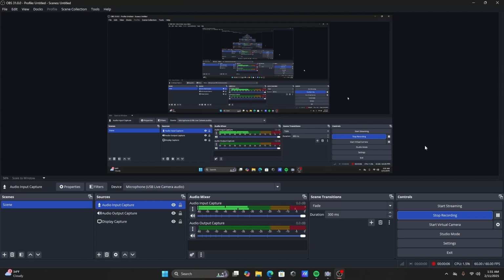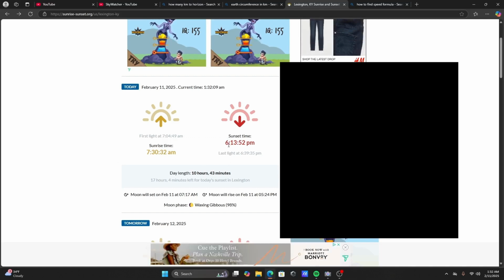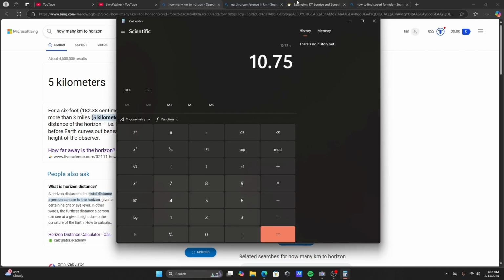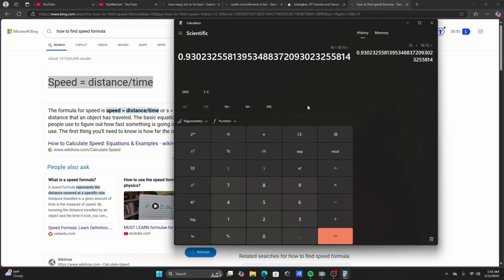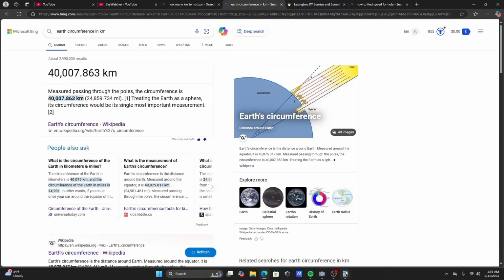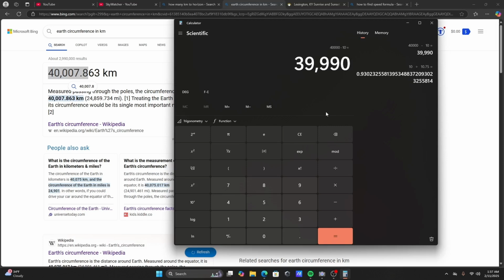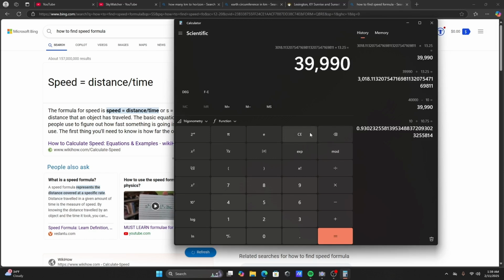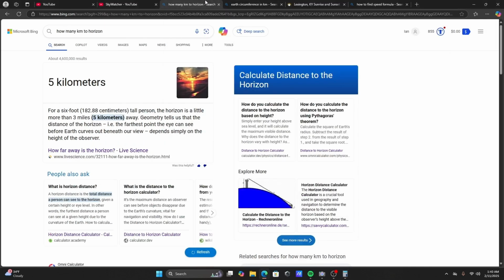The Math Doesnt Lie Yet Doesnt Make Sense Either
10km ÷ 10.75hrs = 0.93km/hr
40000km - 10km = 39990km
39990km ÷ 13.25hrs = 3018.11km/hr

Sun travels 0.93kmhr during the day, then 3018km/hr at night... ?
How does this make sense???